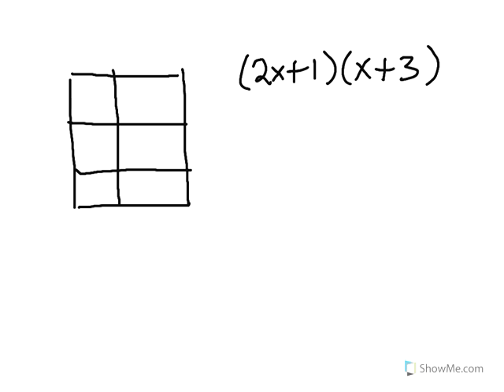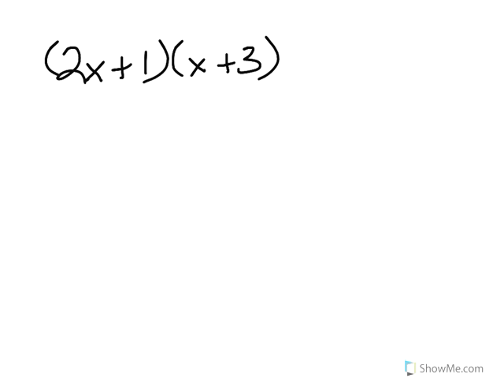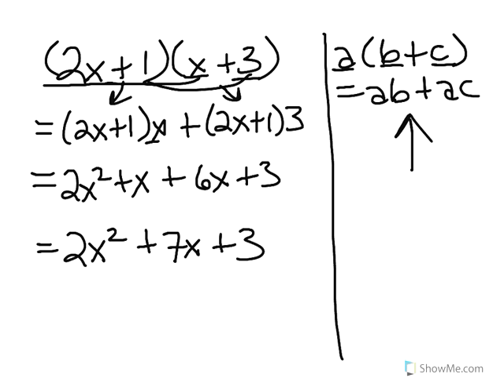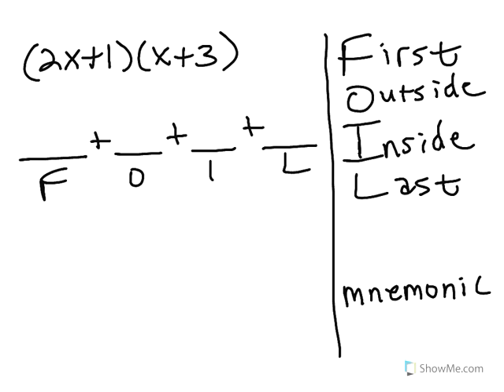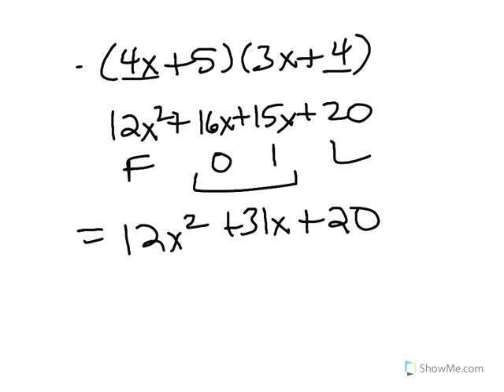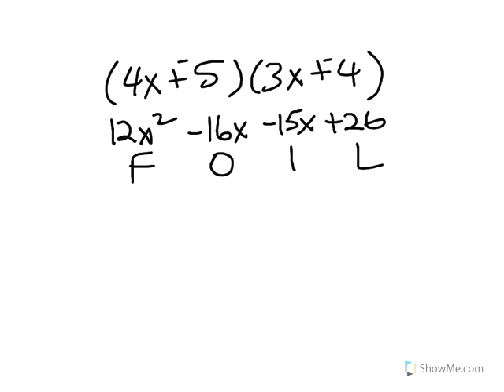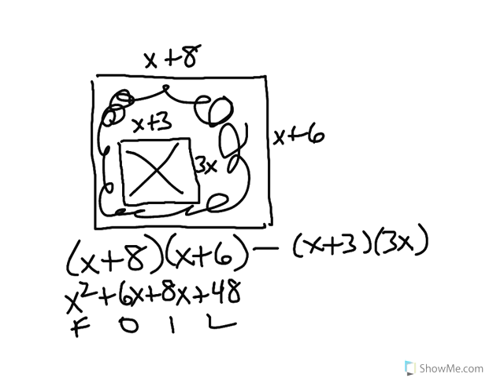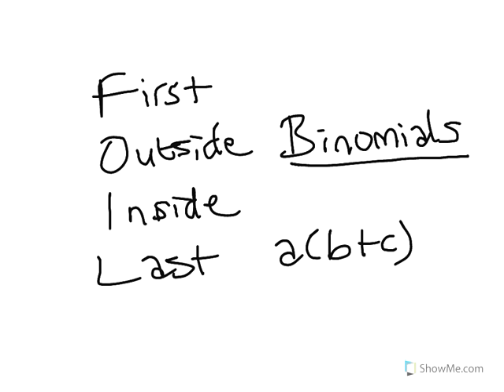How to Algebra: Multiplying binomials - the FOIL method